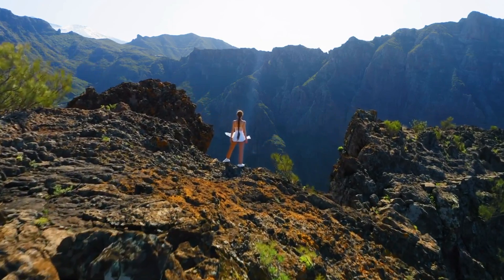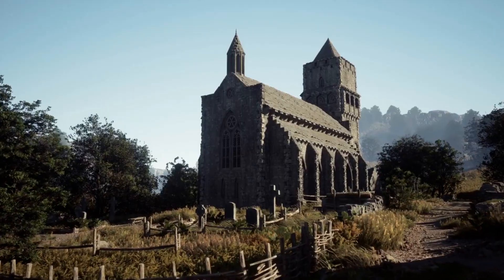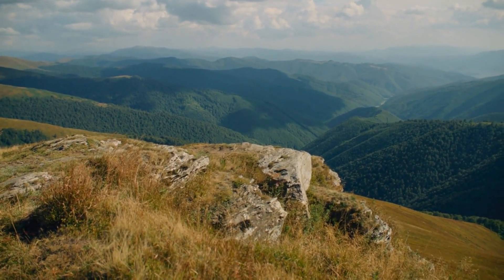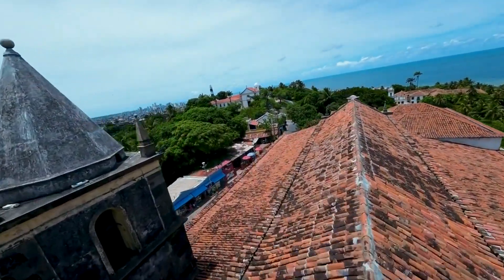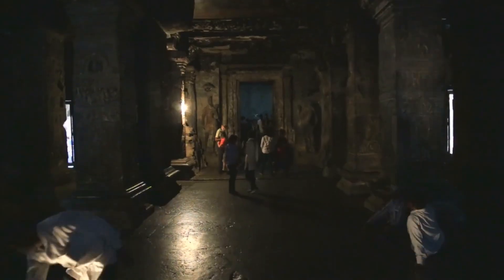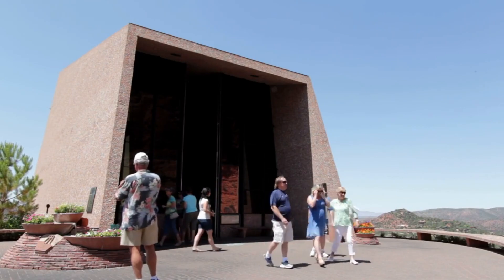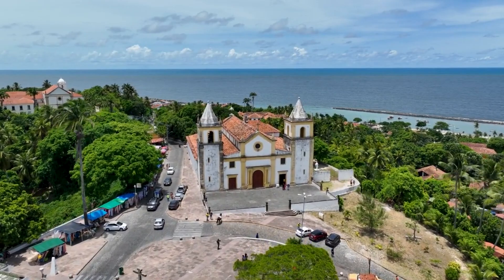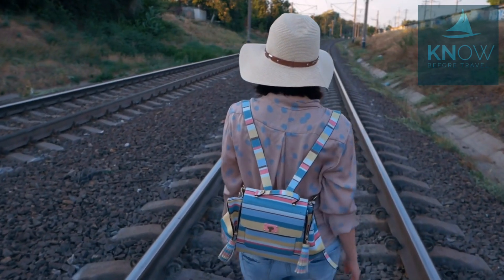Top-10 places to visit in Lalibela for travelers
Learn more about top-10 places to visit in lalibela for travelers